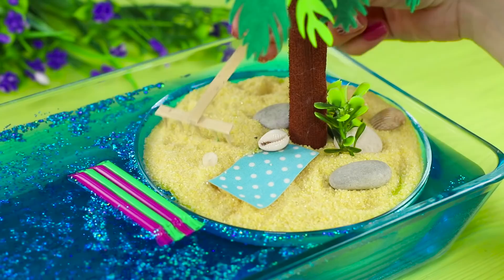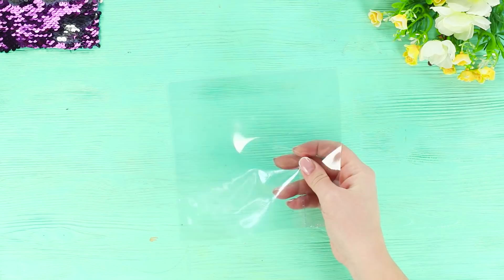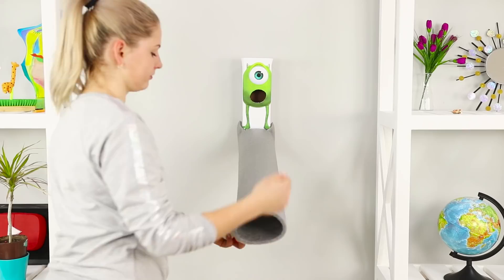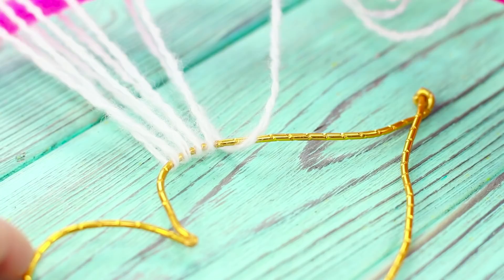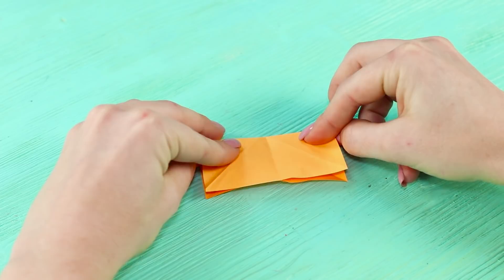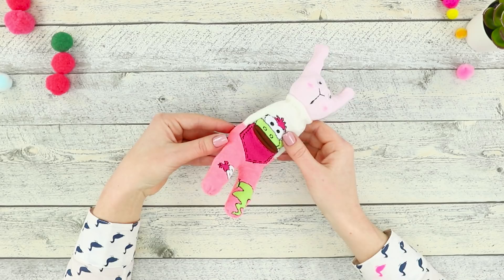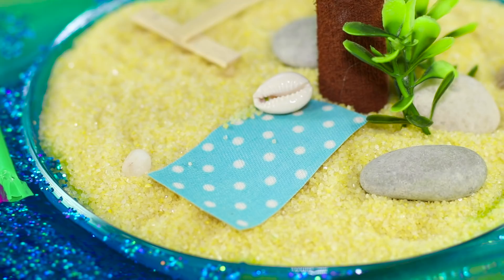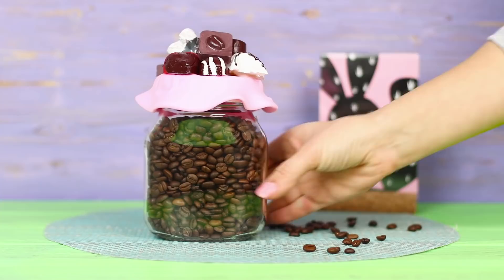13 Cool Things To Do When You Are Bored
Today we've prepared 13 great ideas for what to do when there is nothing to do. Watch our new video, and you'll know how to make a funny plate with a chameleon, how to make a mini-beach on your own table, and even how to draw a masterpiece with paints without brushes!

Supplies:
• Hoops
• Wire
• Knitting threads
• Hot gun
• Candy molds
• Self-hardening modeling clay
• Jar
• Scissors
• Socks
• Filler
• Thread
• Needle
• Box
• Isolon tube
• Tennis balls
• Candle
• Foamiran
• Paper
• Markers
• Sheets for notes
• Paints
• Pencil
• Cardboard
• Wooden block
• Saw
• Sparkles
• Water
• Fluffy wire
• Straws
• Cardboard plates
• Iron
• Polyethylene
• Rhinestones

16 Edible School Supplies! Prank Wars!